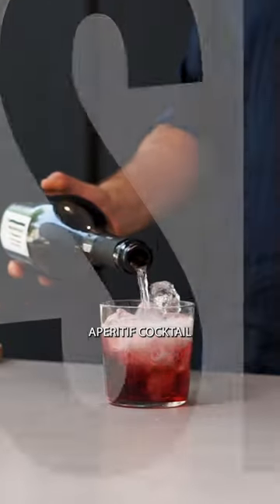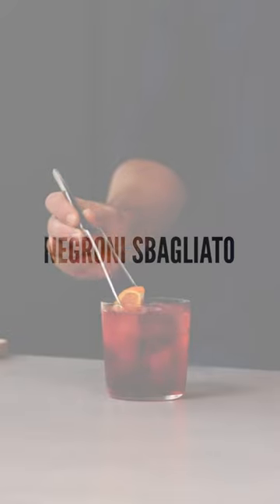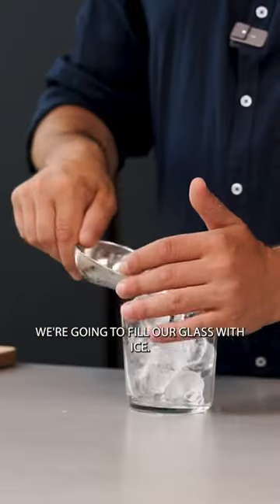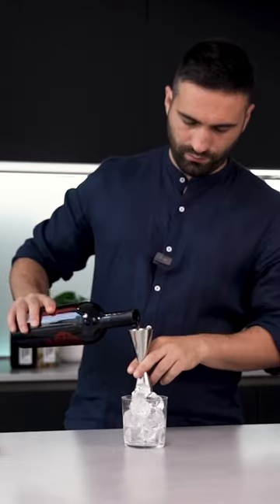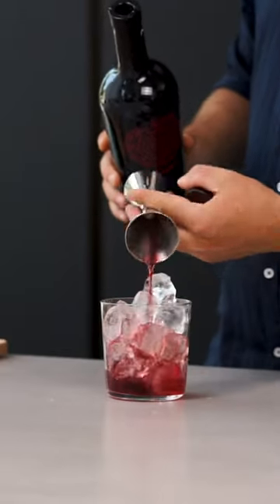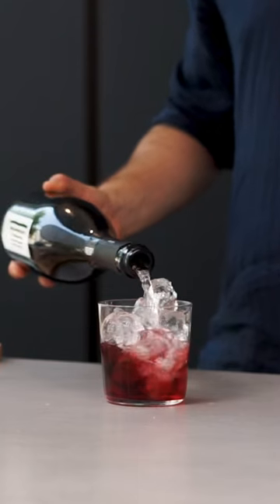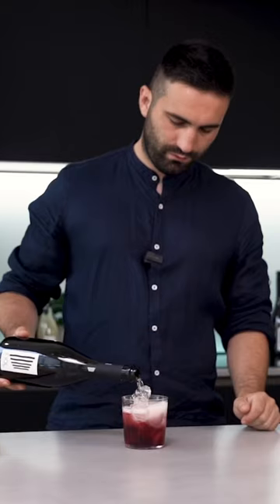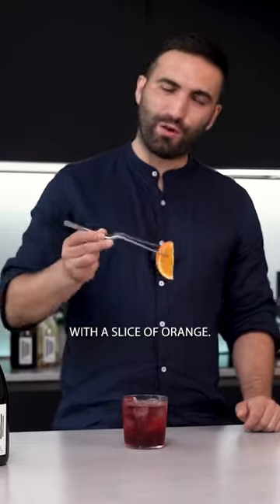NEGRONI SBAGLIATO COCKTAIL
Hello everyone, it's Filippo here!
Let me teach you how to make a Negroni Sbagliato with FIOL Prosecco in a few easy steps!

In a rock glass with ice, pour the following ingredients:

- 30 ml Red Vermouth
- 30 ml Campari
- Top it up with FIOL Prosecco
- Garnish with a slice of orange

See you guys in the next recipe!